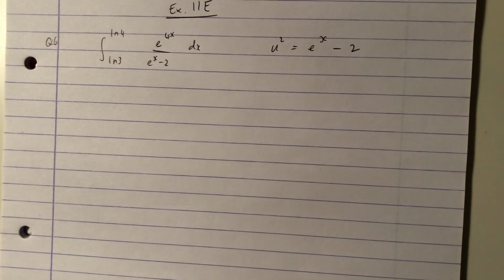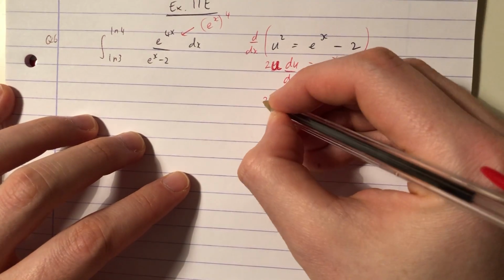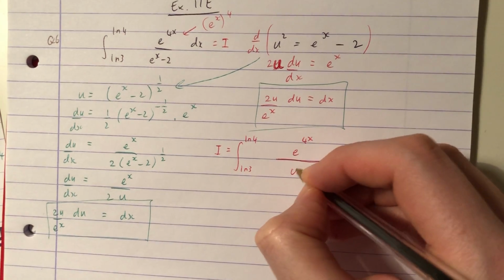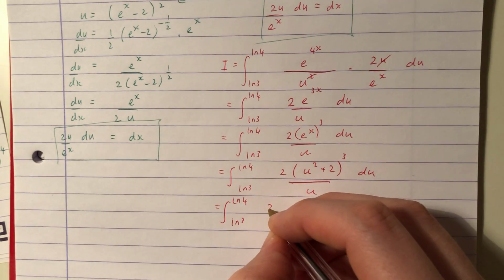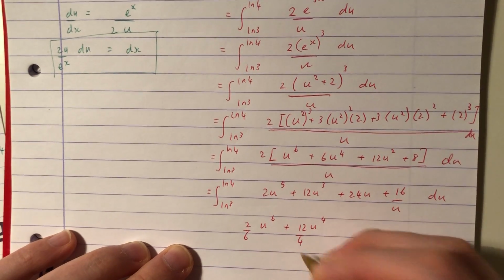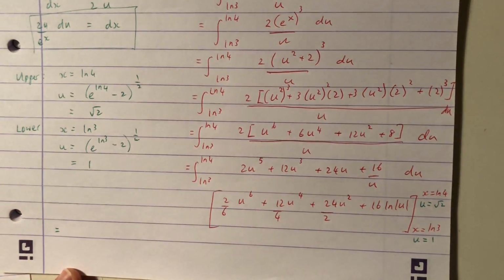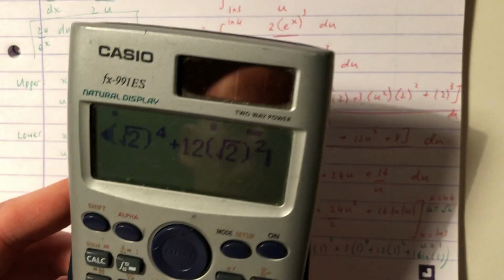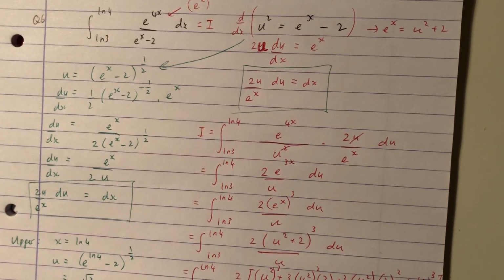Year 12FM: Exercise 11E Q6